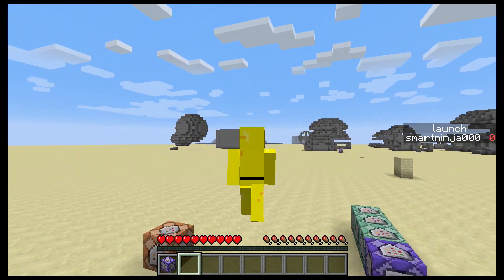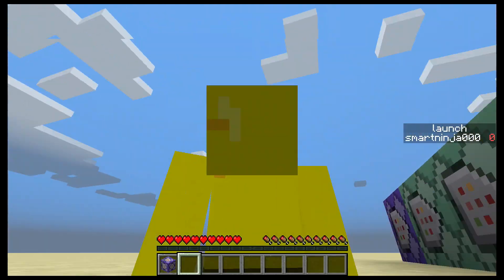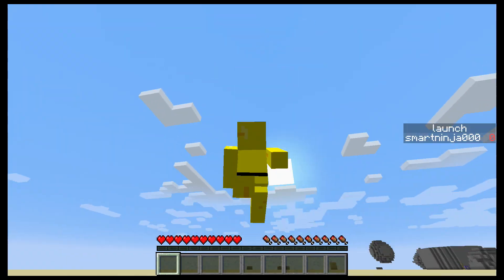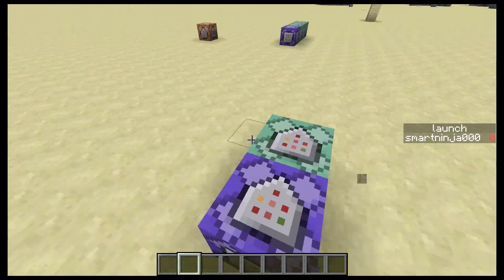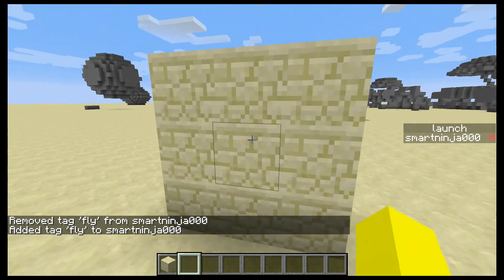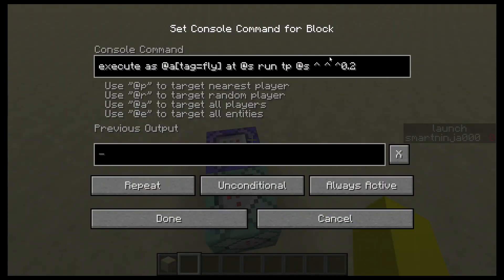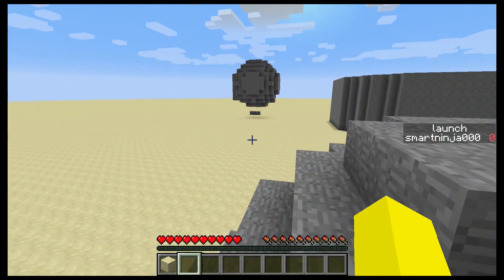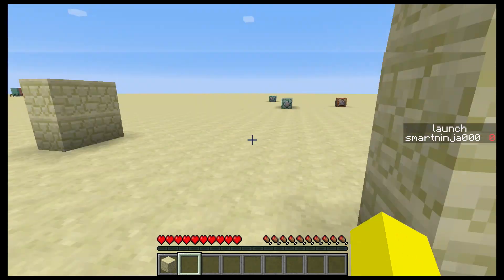Flying in Survival! | Minecraft: Command Blocks | 1.13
I create /fly with just command blocks using the new features added in 1.13 I did this in 1.12 if you haven't seen that yet be sure to check that out!